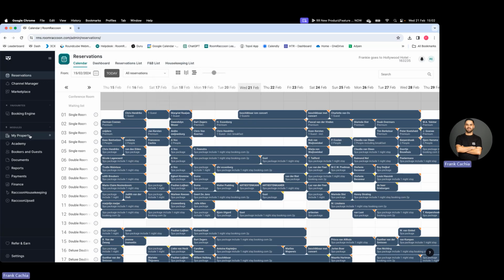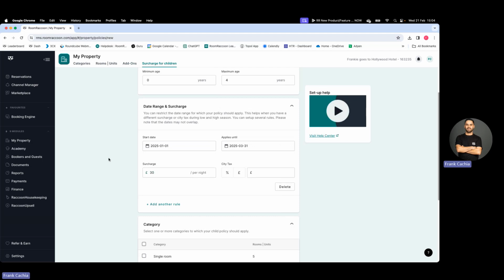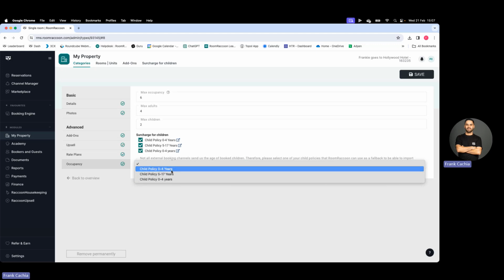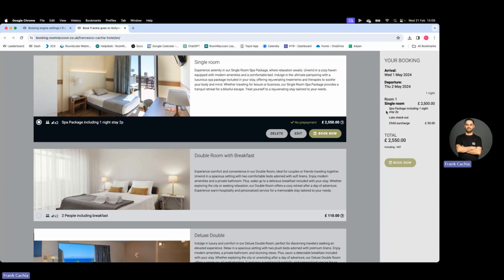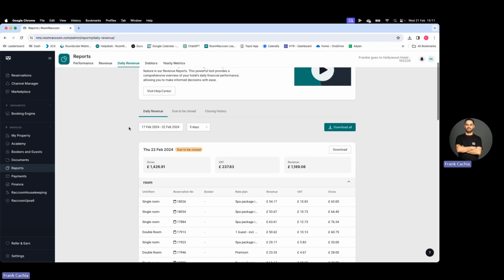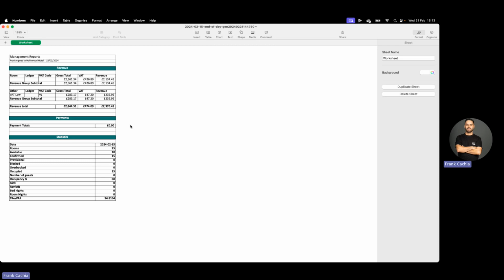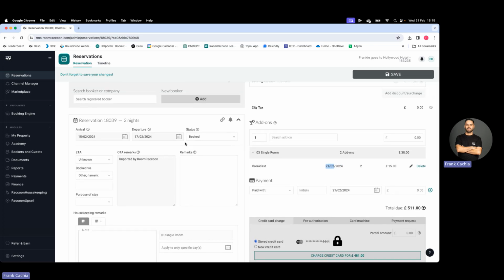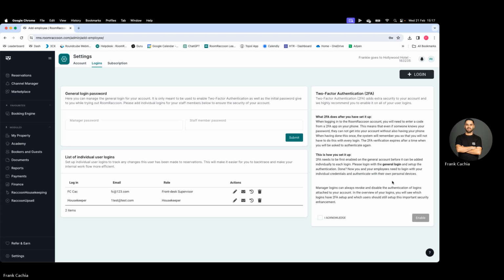RoomRaccoon Webinar - New Product Release 23.01.2024